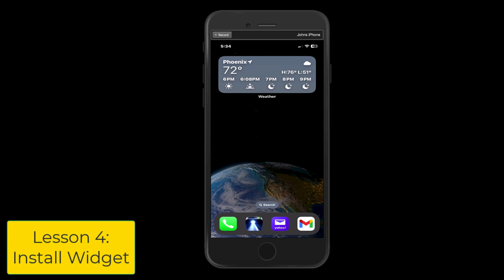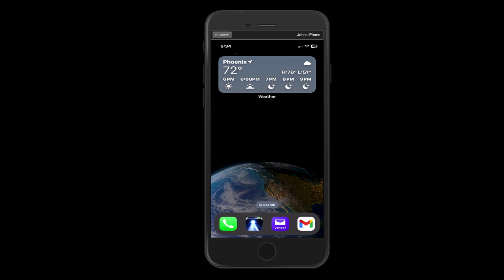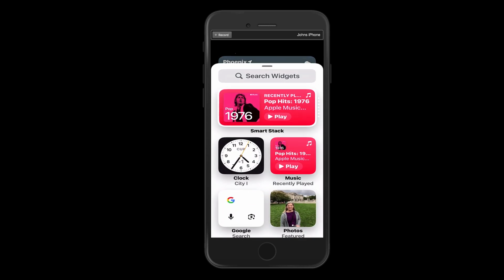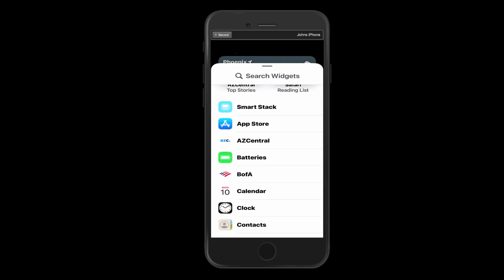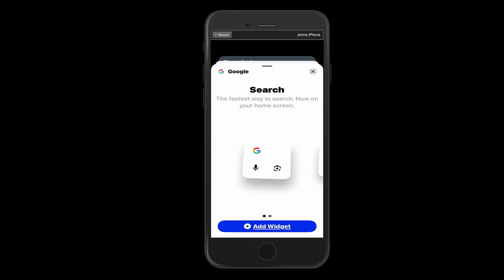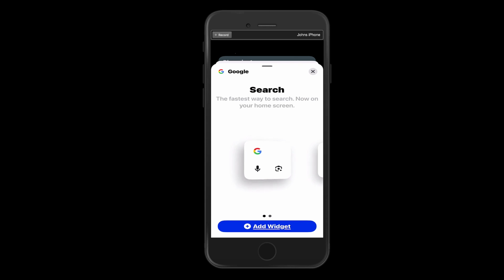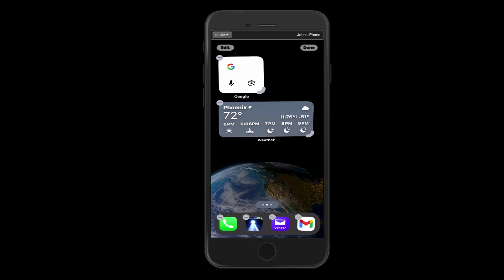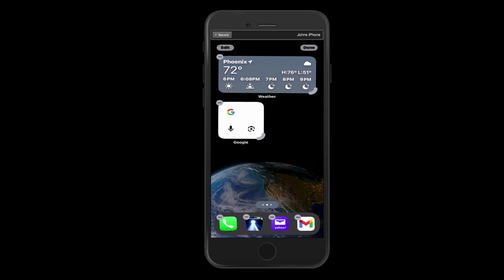4 install widget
How to install a widget.